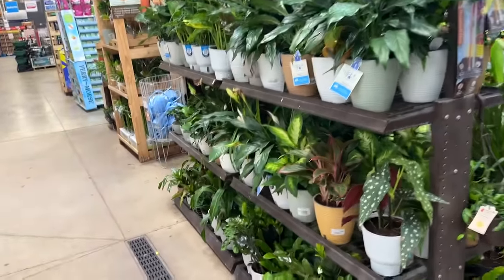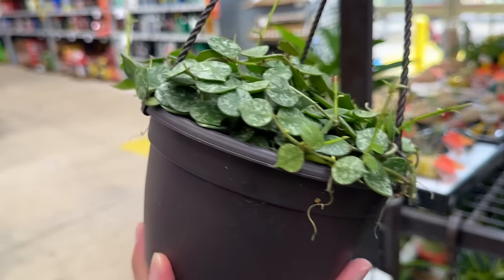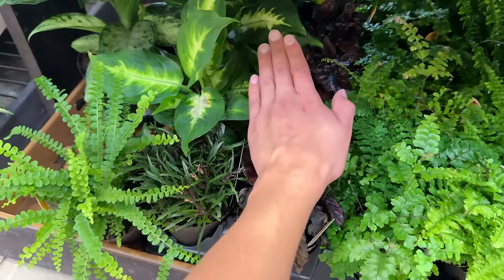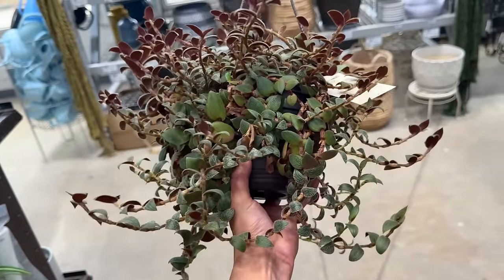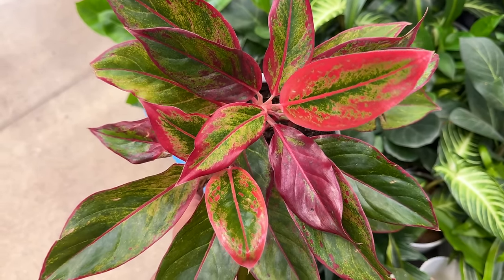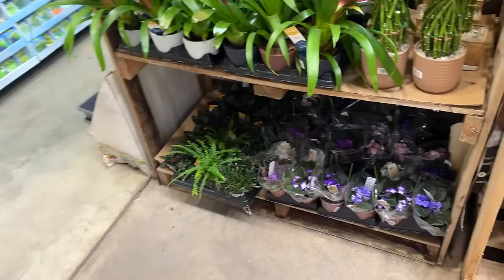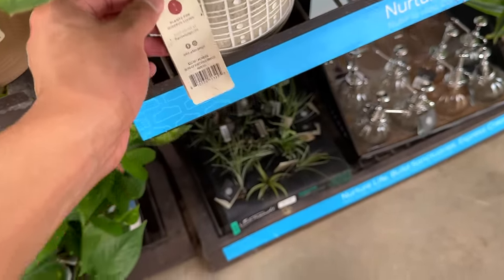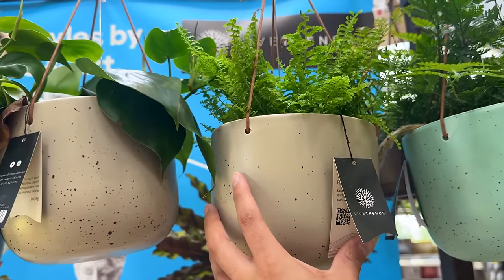I finally took the plant! Plant Shopping at Lowes!